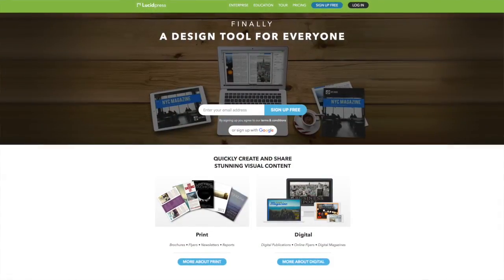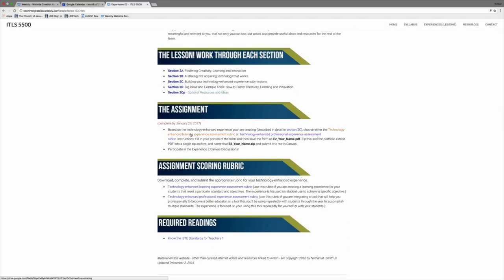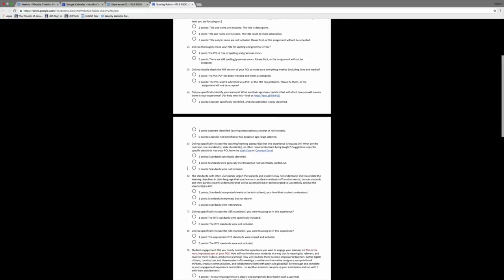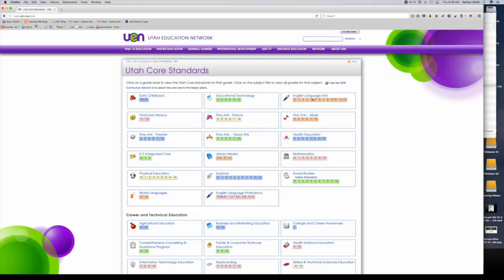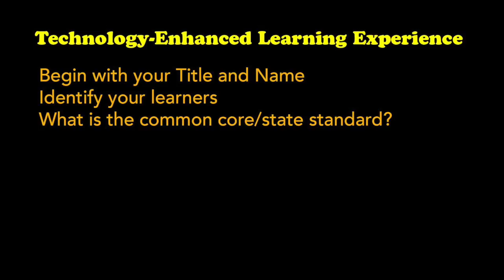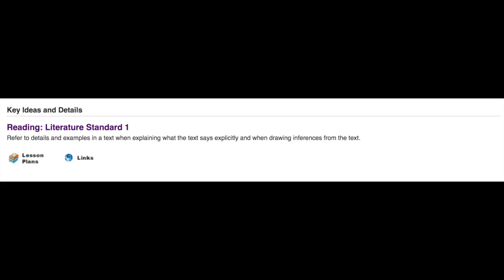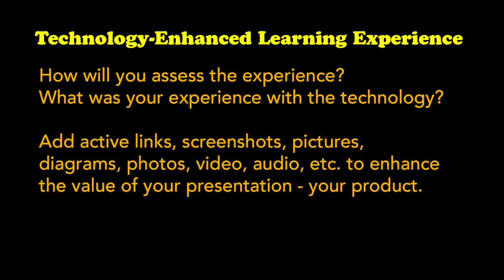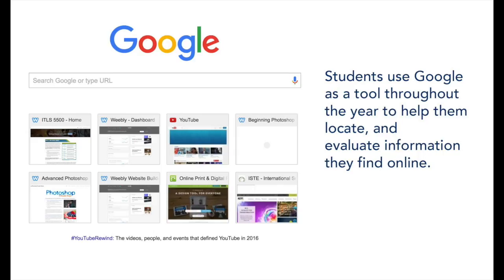What should my POL contain?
This video will help you understand what's expected of your presentations of learning in the 5500 course. (http:TechIntegrateED.weebly.com)